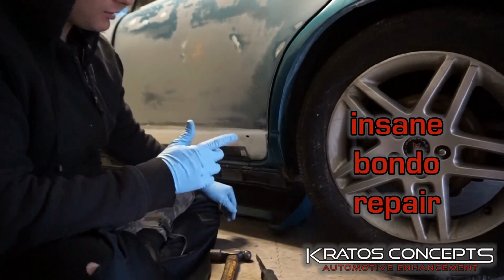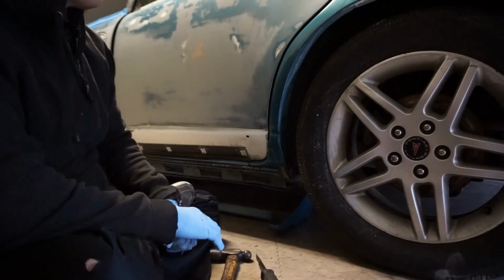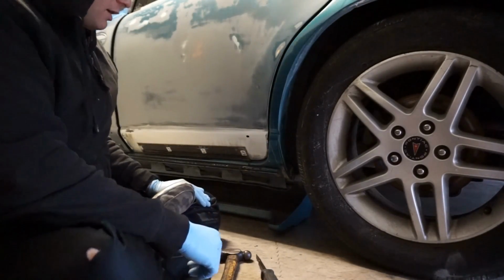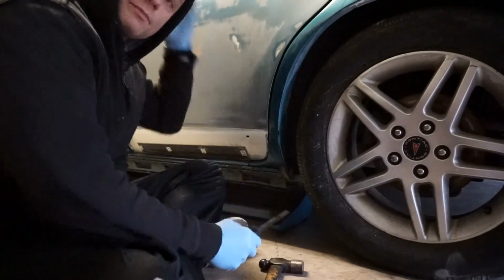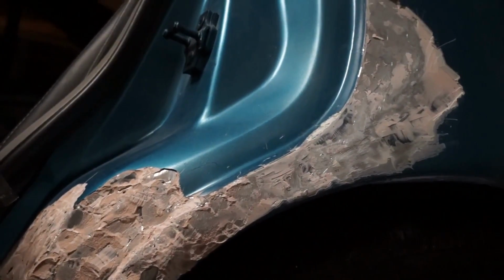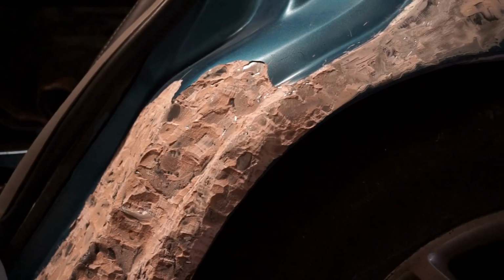Bondo Repair Gone Bad! Worst ever?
While I was stationed overseas I had someone repair a car for me... and then another person paint it. Both the repair and the paint turned out to be an expensive nightmare. Now to find someone that can paint this after I fix it properly... -_-